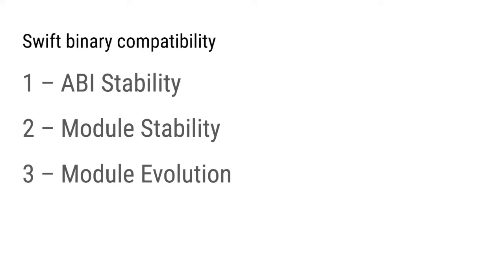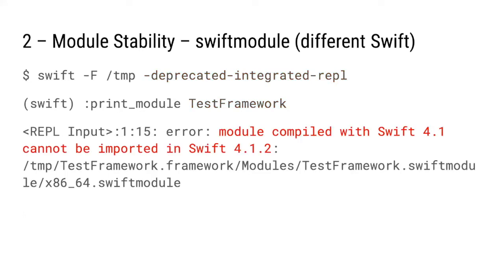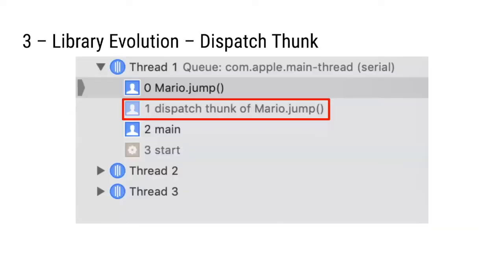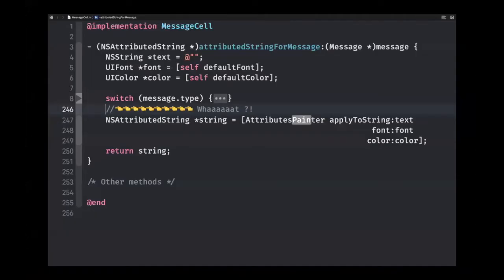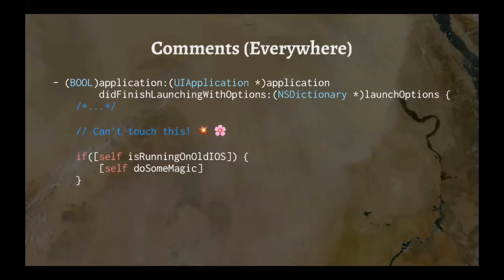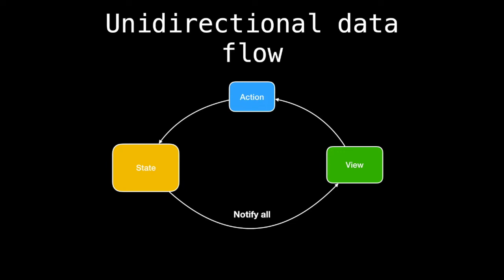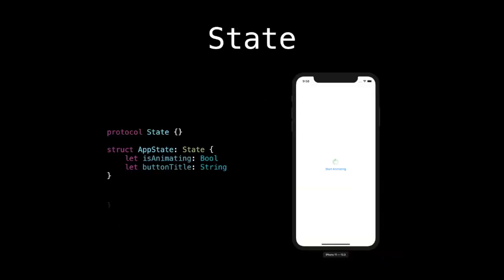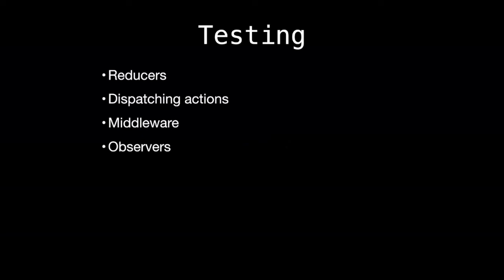Allegro Tech Live #5 - iOS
Allegro Tech Live is a new (100% remote) edition of our stationary Allegro Tech Talks meetups. Usually we met in our offices, but this time we'll be guests at your home
So sit comfortably, grab your favorite drink and meet us on live stream!

AGENDA
18:00 - 18:05 - Hello!
18:05 - 18:40 - Let’s decompile Swift ABI Stability - Kamil Borzym
18:45 - 19:15 - Code Archeology - Avoiding the Quicksands of a Legacy Codebase - Maciej Piotrowski
19:15 - 20:00 - Redux - iOS perspective - Paweł Kowalczuk

DETAILS
1. Let’s decompile Swift ABI Stability - Kamil Borzym (Allegro)
ABI Stability? Module Stability? Library Evolution? They all seem similar and the whole “binary compatibility” seems a bit mysterious.
There is a great high-level Swift binary compatibility description at [swift.org] but hmm… after reading it I still wasn't satisfied. Fortunately decompiler clearly shows what’s really going on. Let’s dive into assembly together!
This talk will really make you understand the Swift binary compatibility – by showing all the problems and how they were addressed by the Swift compiler.
ABI Stability is a language agnostic thing. Even if you don’t know Swift language, after watching this talk you will understand the binary compatibility in general.

Kamil Borzym – Kamil is an iOS software developer. He is very curious about how things work internally, so he likes to decompile frameworks and apps.

2. Code Archeology - Avoiding the Quicksands of a Legacy Codebase - Maciej Piotrowski (Allegro)
Engineers love to work with the newest technologies introduced at WWDC. In reality, when you start a new job and dive into an existing project, changing a single line can break things. The talk is about dealing with legacy code and not being scared by files which are 8000 lines long. When Apple announces a new framework at WWDC, it is welcomed with tremendous applause. Core ML or ARKit were and still are what many developers crave to try out in their projects. On a daily basis, we engineers may encounter slightly different problems. Many of us work with the code that somebody has written in the past. Due to our limited perception and limited ability to predict the actual execution of a program after changing a line of code, we don't know what the ripple effect of the change will be. Sometimes you need to do an archaeological dig on the codebase to understand how the code works. If you find a Chinese vase from the Ming dynasty, you don't want to break it. The same applies to the application you work on. This talk will be about the importance of writing tests. I will present a TDD approach to building new features on top of the legacy code. I will share tips and tricks related to refactoring and dealing with the problems I have experienced.

Maciej is a passionate iOS developer that pays much attention to details and code quality. He likes improving things, always looking for better solutions because he's amazed that in the programming world, issues can be solved in 100s of ways. In 2016 he kicked off with his friends the swifting.io blog, where he has been posting his thoughts about various topics.

3. Redux - iOS perspective - Paweł Kowalczuk (Allegro)
Redux is a commonly known library in the Javascript world, used in pairs with React or Angular can help to manage application state and keep things simple. Some time ago it was also introduced in iOS world with the ReSwift library. Let’s dive into the details of what Redux is, how it works and how we can start using the same idea without 3rd party libraries.
Paweł Kowalczuk - Passionate pragmatic programmer, constantly learning new things.